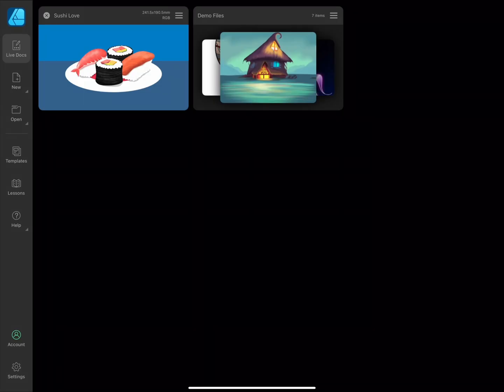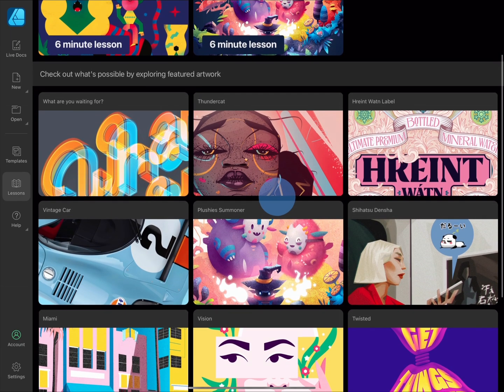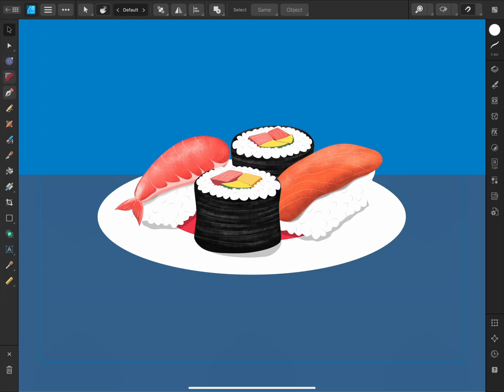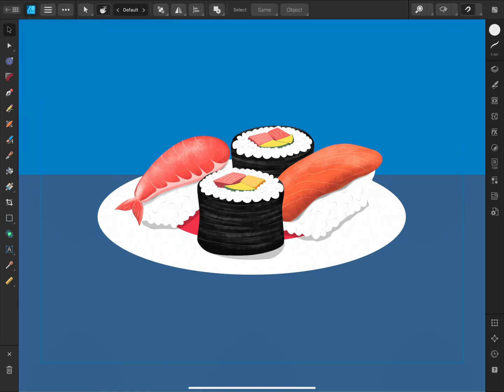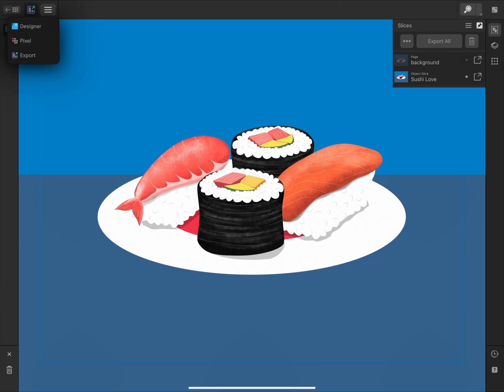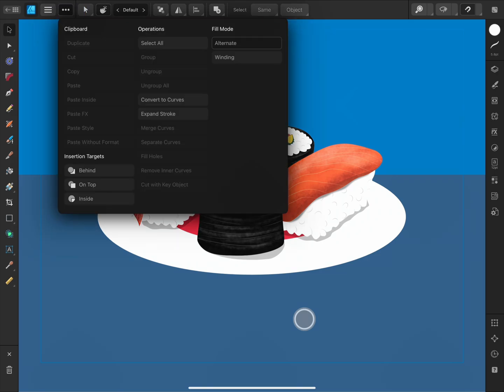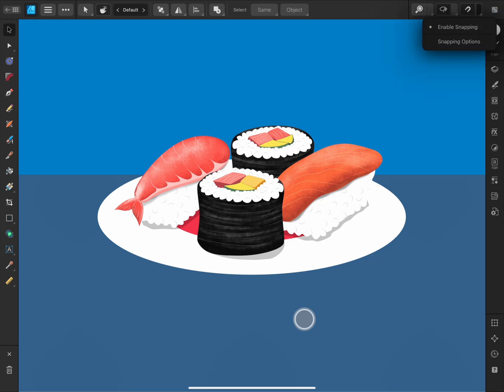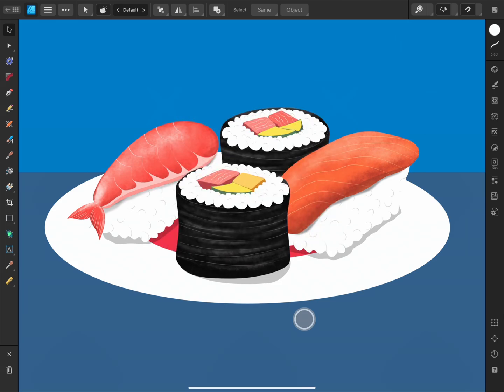Interface Overview (Affinity Designer iPad)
Take a tour of Affinity Designer for iPad's interface, learning about aspects such as the context toolbar, tools panel, command controller and Personas.

Credits: Artwork by Katy McCabe.